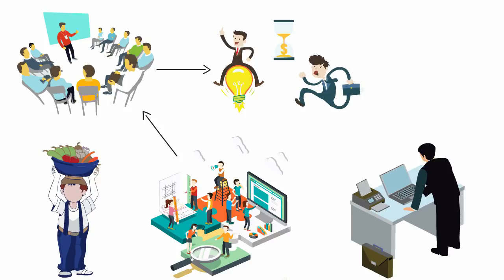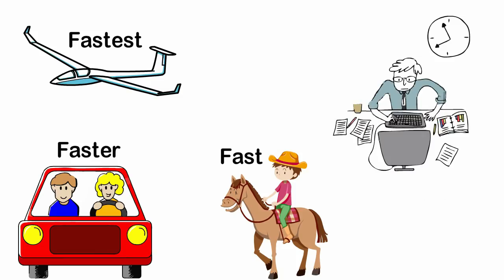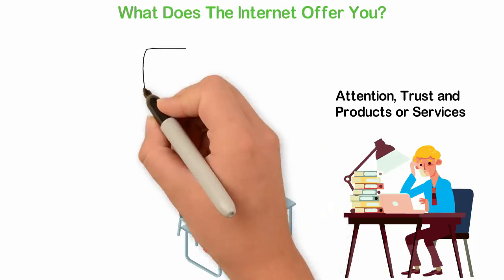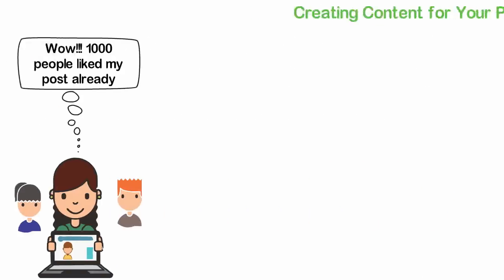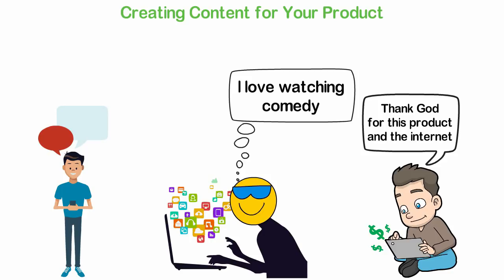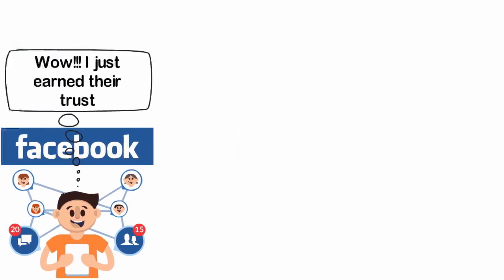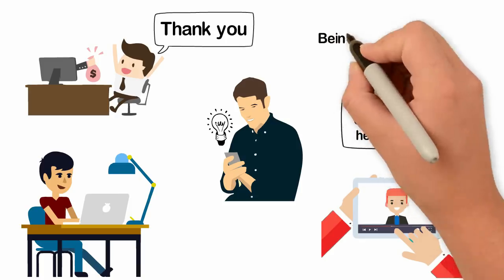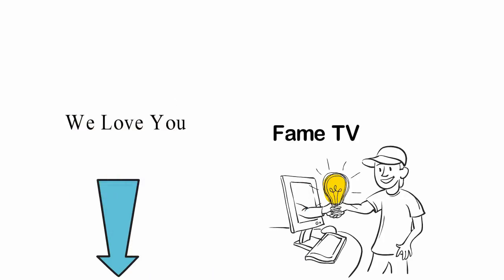Making Money Online is Easy Because ...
I grew up with a mother who was a petty trader, and it was normal that I got involved in her kind of business as early as when I was 7. When I was 15, I started my first major business and when I was 21, I went fully into the business world.
Till when I was 27, everything I knew about building a business was about bricks and mortar. You have to struggle to get an office space, create a product or service and try to create a reasonable market share.
If you're fortunate to have success in one town or city, then, you'll have the leverage to move to more cities and if you have reasonable success, again, then you can dominate a state and if you continue growing, you can eventually become a national brand; though only very few products ever made it to this level.
That was the world I found myself in- the world of bricks and mortar, until a few weeks to my 28th birthday.
A friend who has been building a business on the internet wrote a book about his business model and asked me to review the book and for the first time, I understood how the internet works.
In today's video, I'll be sharing with you the reason why I think making money on the internet is very easy.